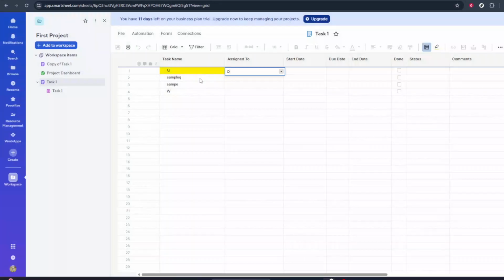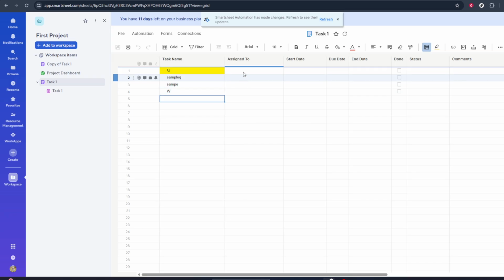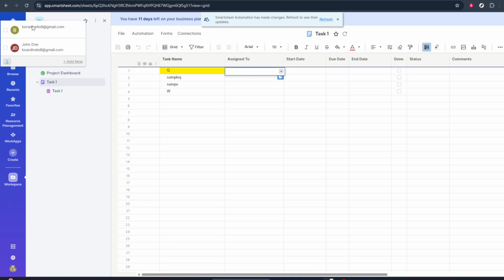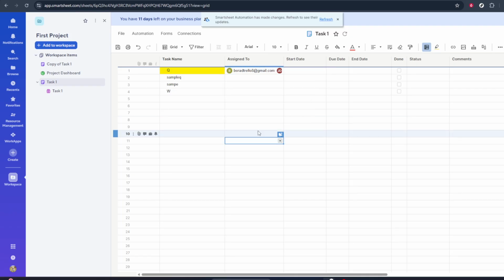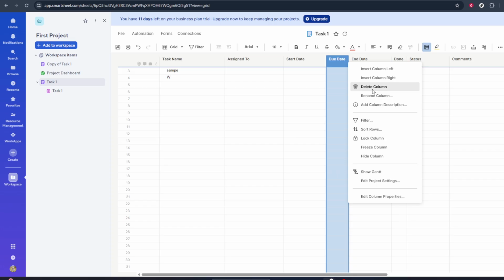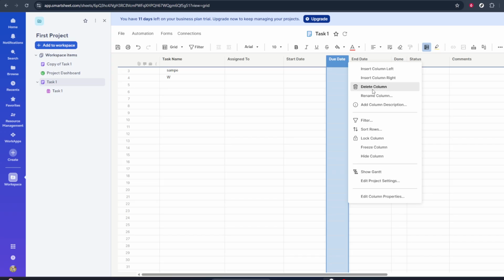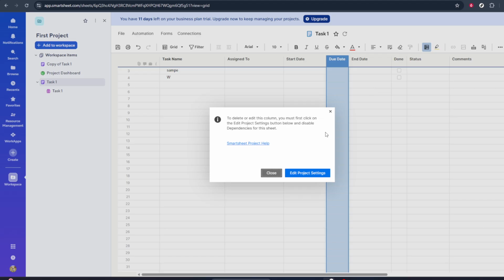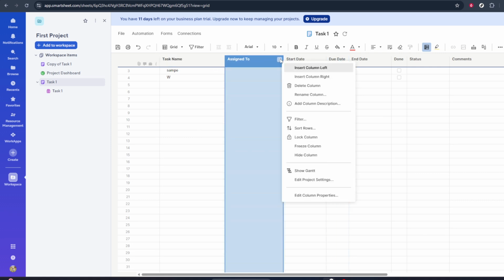How to Delete Column in Smartsheet | Easy 2026 Guide